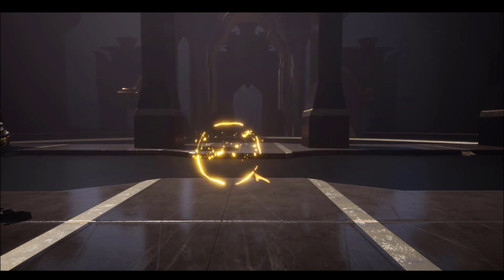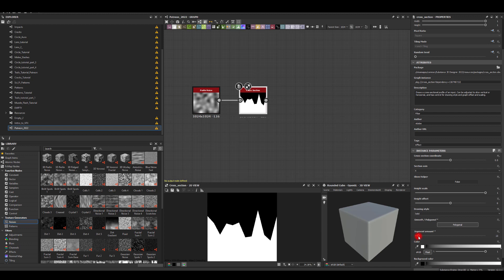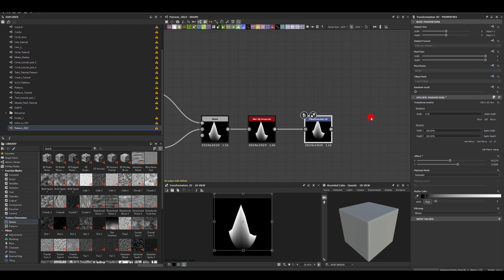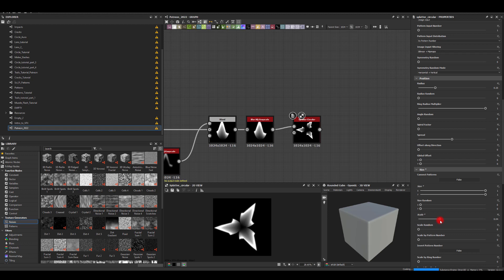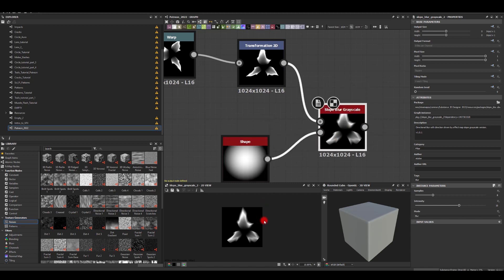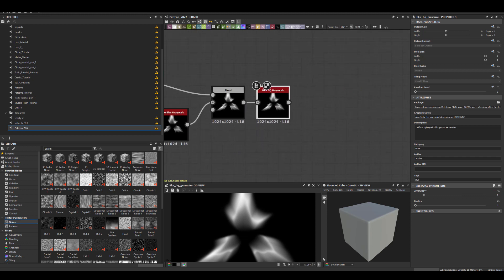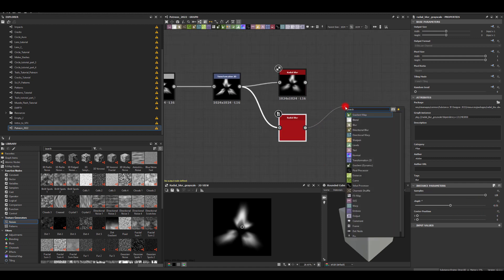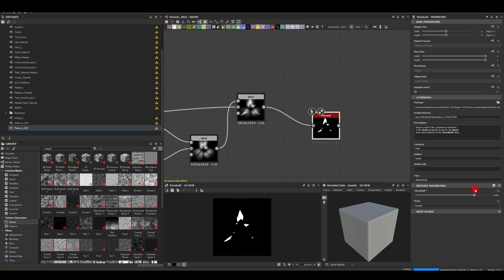VFX Impacts Texture - Substance Designer Part 1